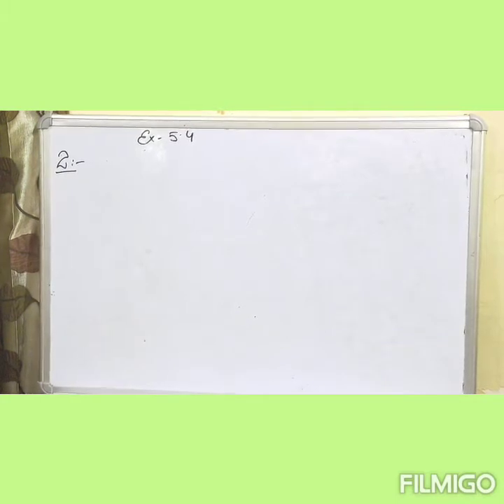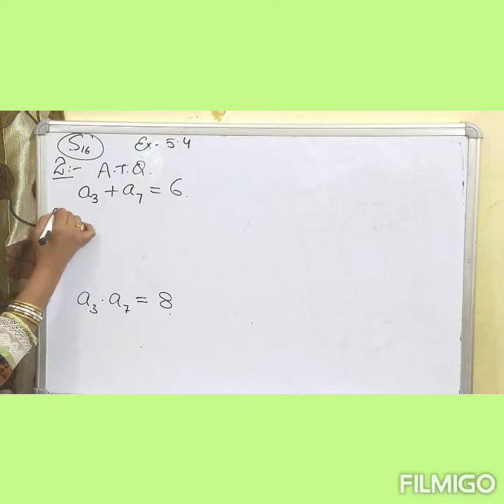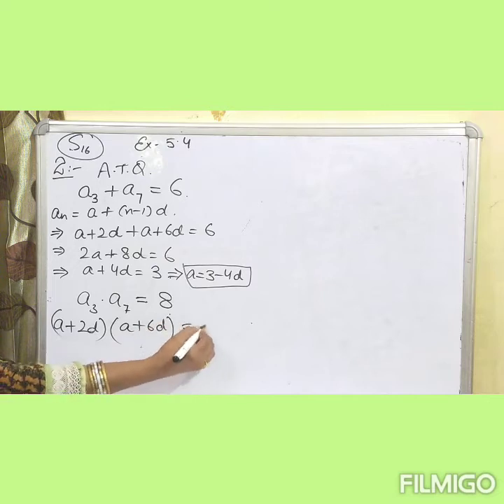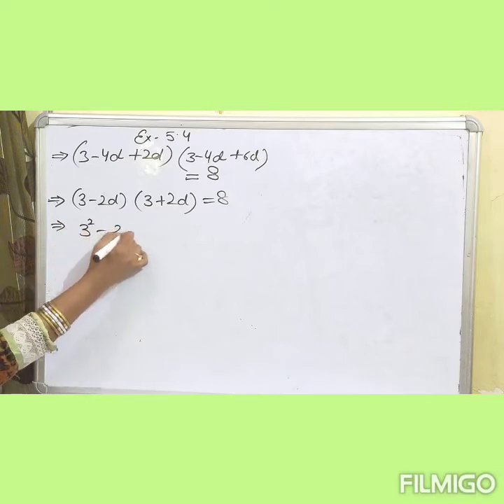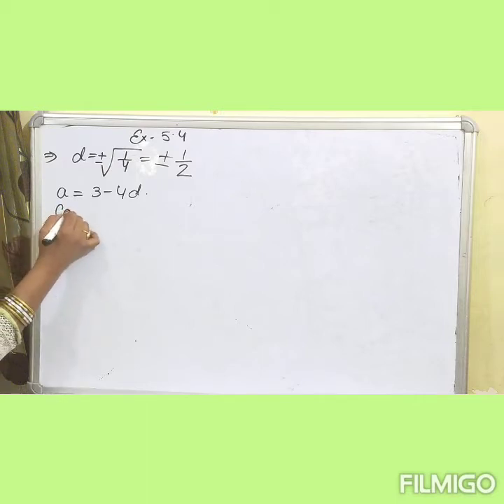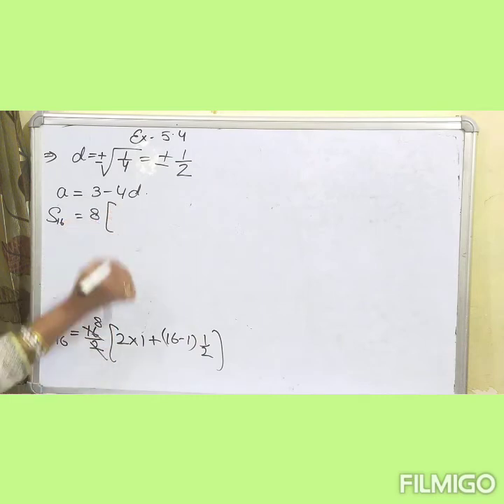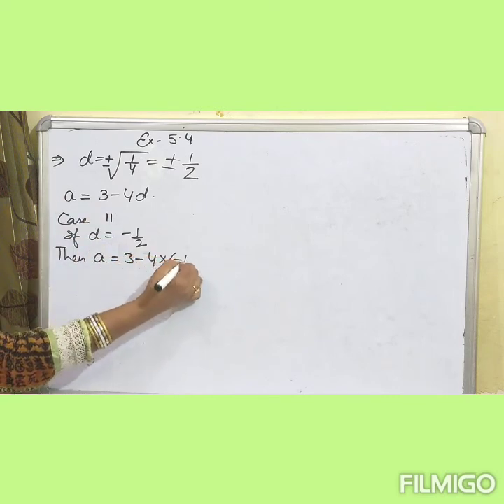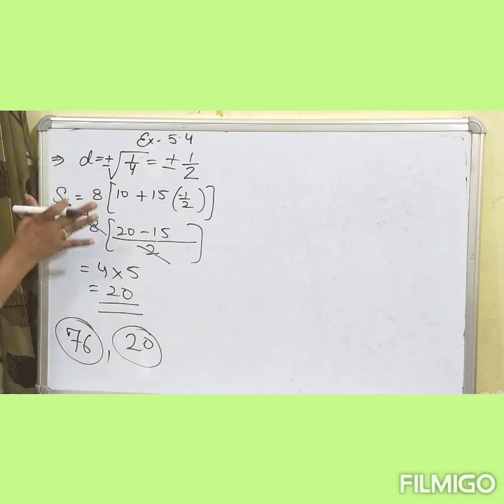Ex 5.4, qn 2 ,CLASS10, ARITHMETIC PROGRESSION, MATHS, NCERT, class 10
Arthmetic progression